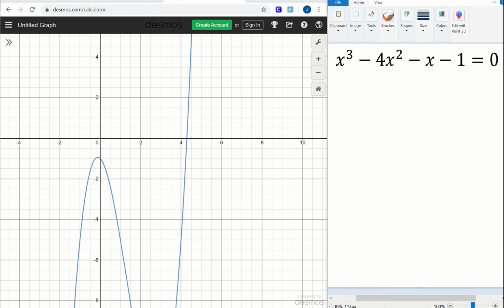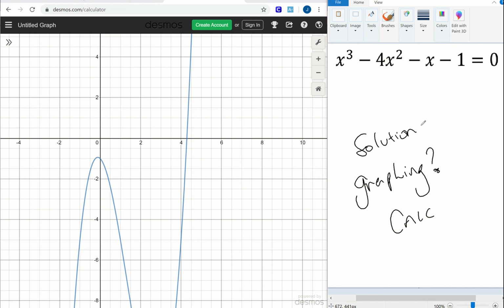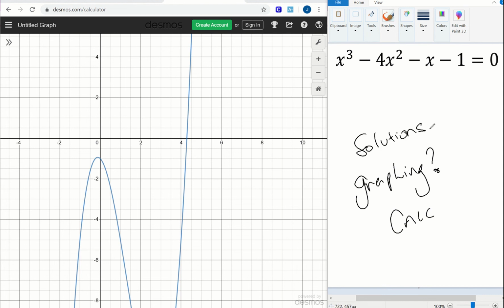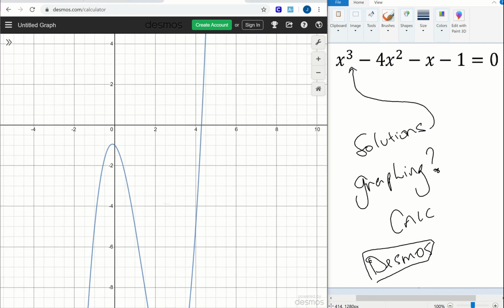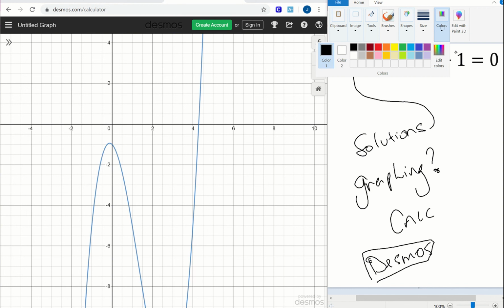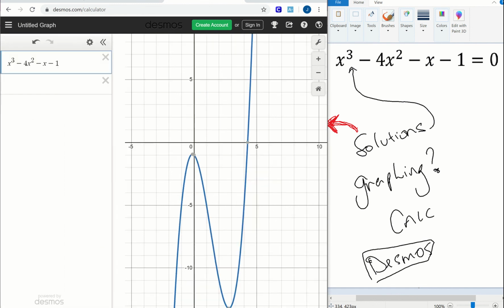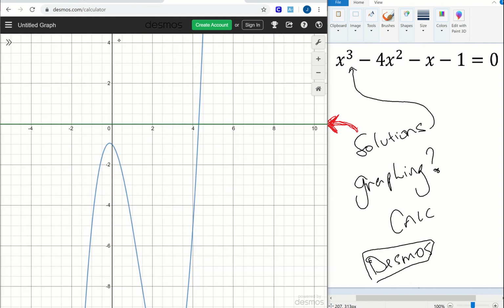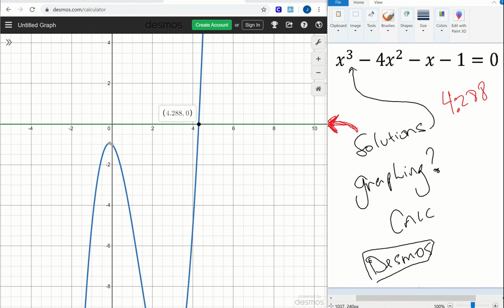lauren vid 2